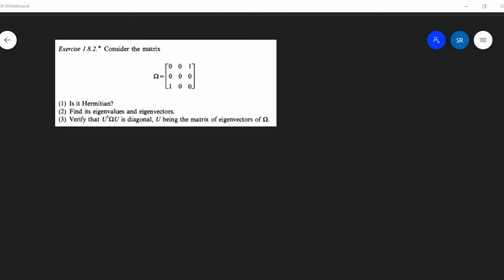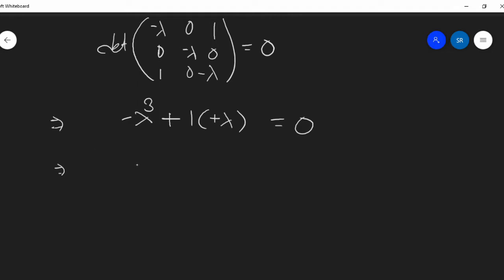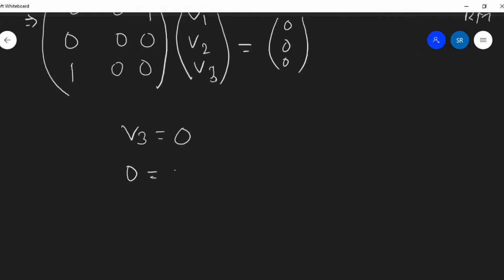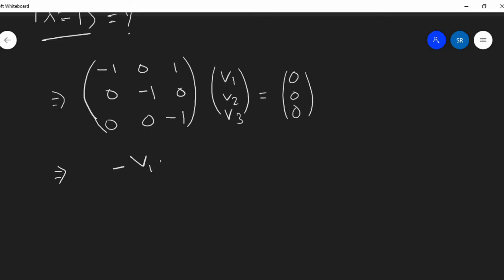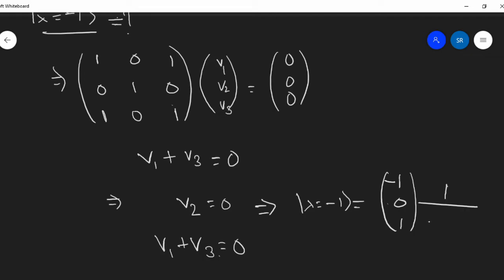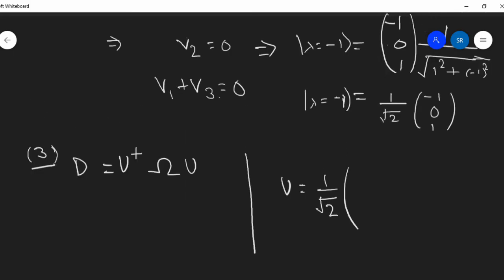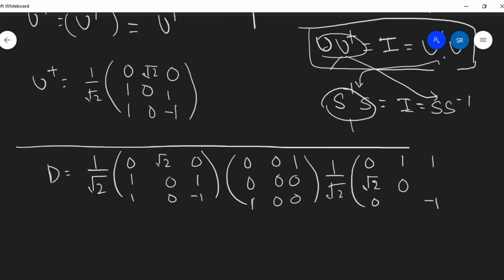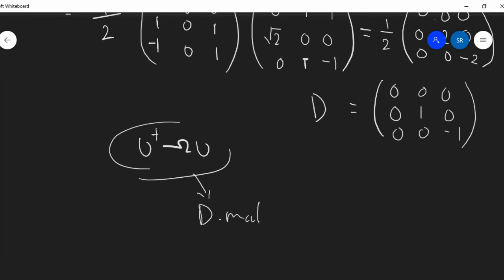Exercise 1.8.2- Principles of quantum mechanics by R. Shankar | Linear Algebra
Hello everyone! I'm back with another video!
You know what's up. Exercise 1.8.2 from the book Principles of quantum physics by R. Shankar.
Timestamps:
1. 00:26 Part 01: is it hermitian?
2. 01:40 Part 02.1: Finding the eigenvalues
3. 05:17 Part 02.2: Fiding the eigenvectors
4. 16:40 Part 03: Showing the unitary transformation gives a diagonal matrix

If you're new to this channel, I make videos based on physics, computer science, and self-betterment.